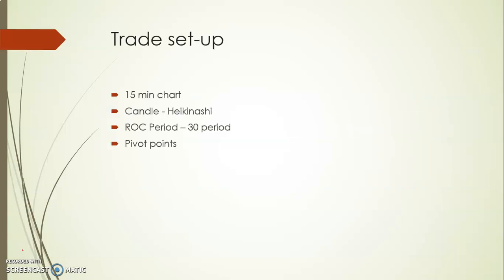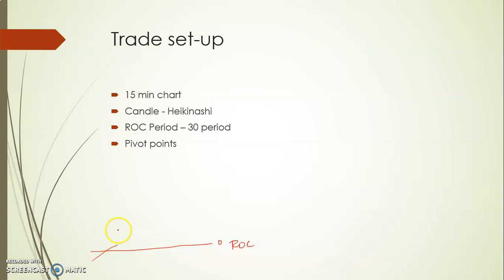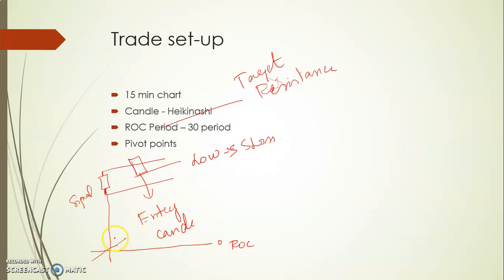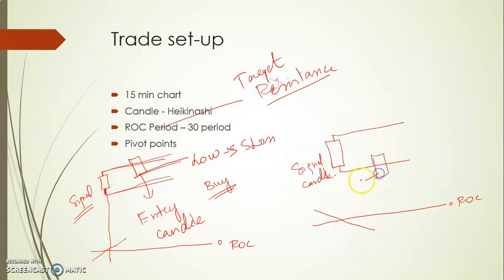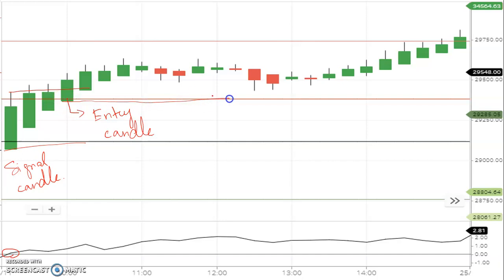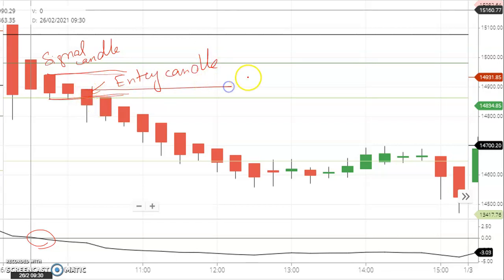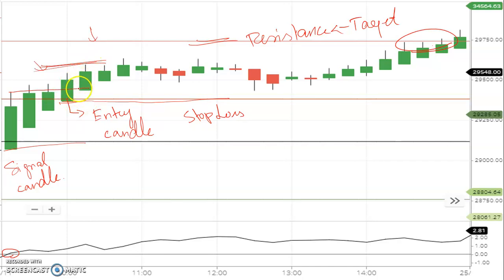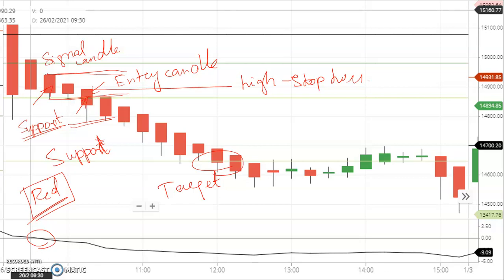How to trade effectively using ROC indicator